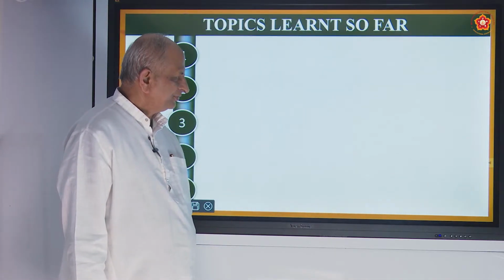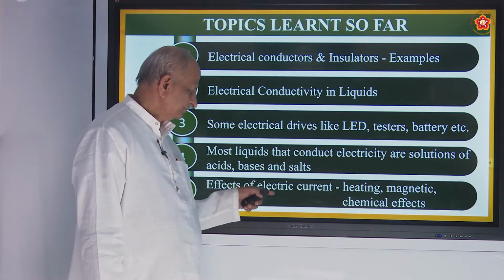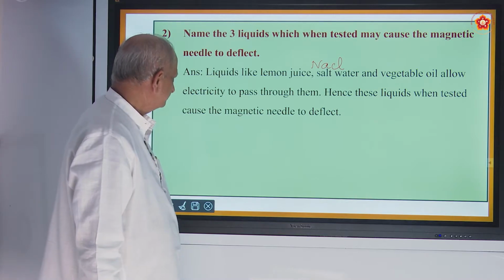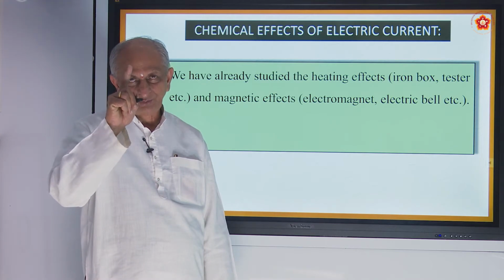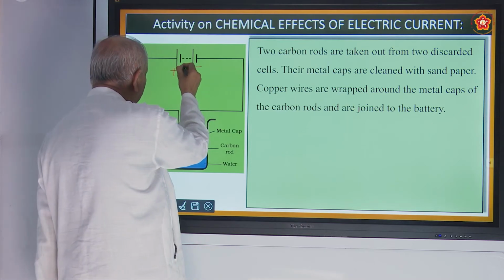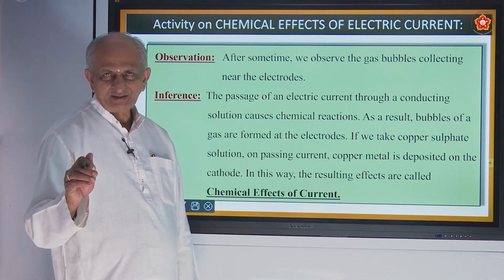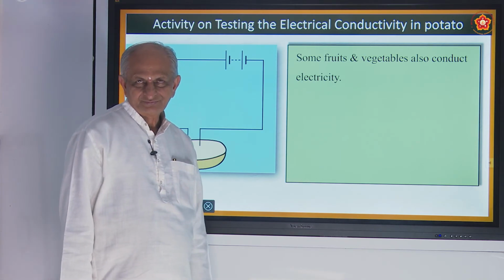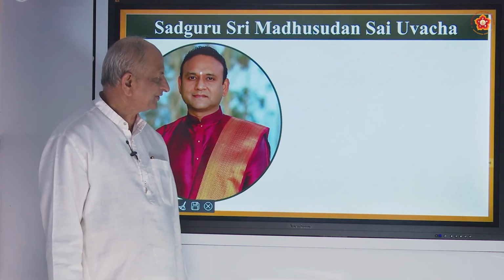8th | Karnataka State | Science | Chemical Effects of Electric Current | Part 3/4 | Sri Ramamurthy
Grade: 8th
Subject: Science
Syllabus: Karnataka State Board and can be utilised for NIOS OBE
Medium: English
Chapter Name: Chemical Effects of Electric Current